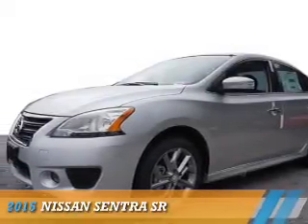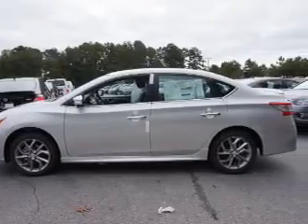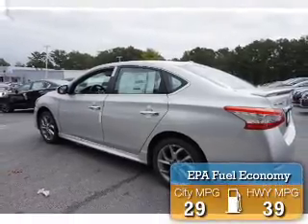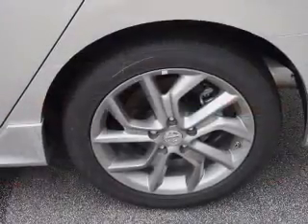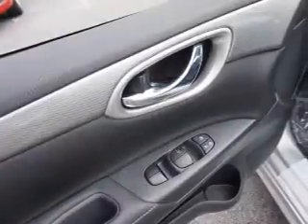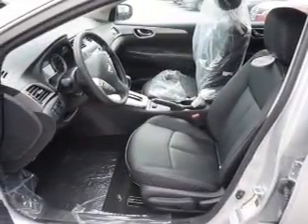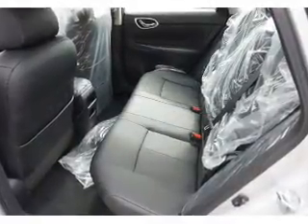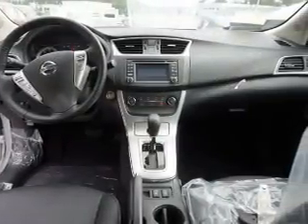2015 Nissan Sentra Y295890 - Union City GA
Year: 2015
Make: Nissan
Model: Sentra
Trim: SR
Engine: 1.8 liter 4 cylinder FWD
Transmission: CVT
Color: Brill Silv
Mileage: 3
Address:
4080 Jonesboro RoadUnion City, GA 30291
VIN:3N1AB7AP1FY295890